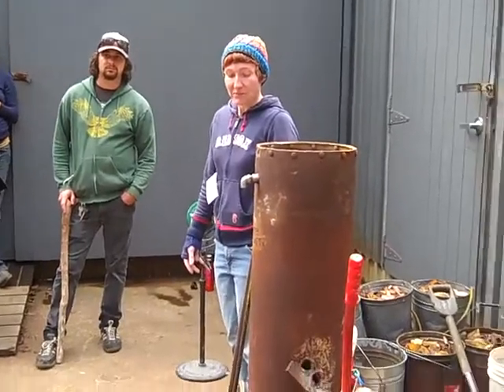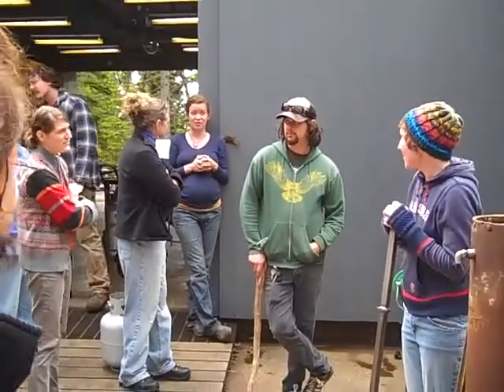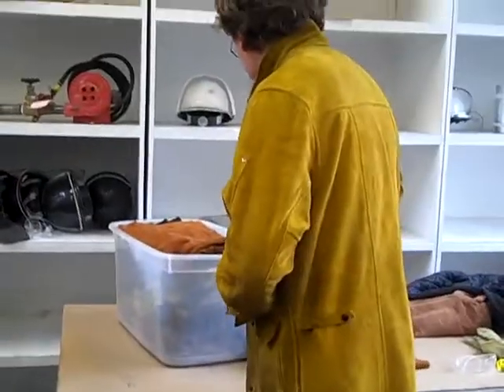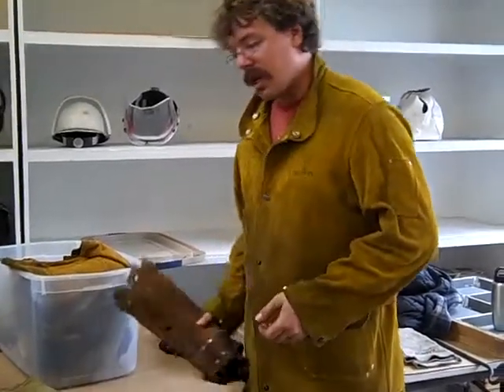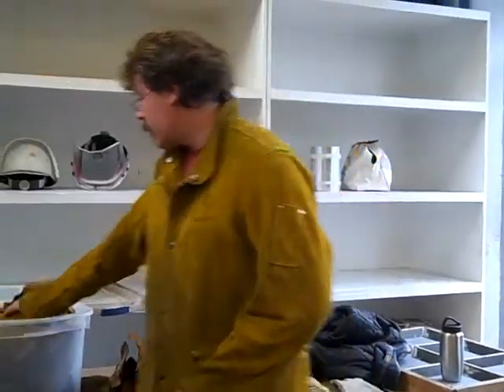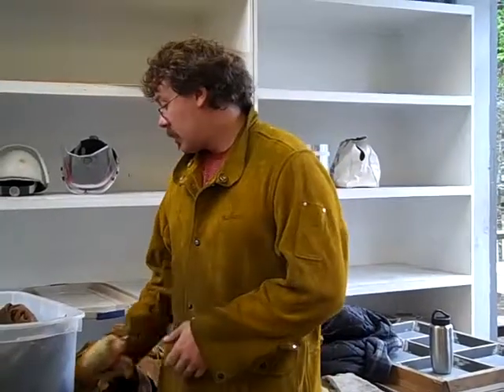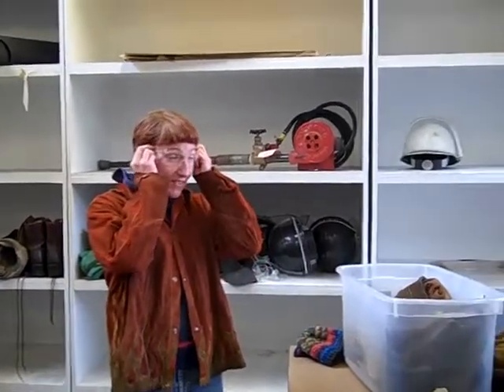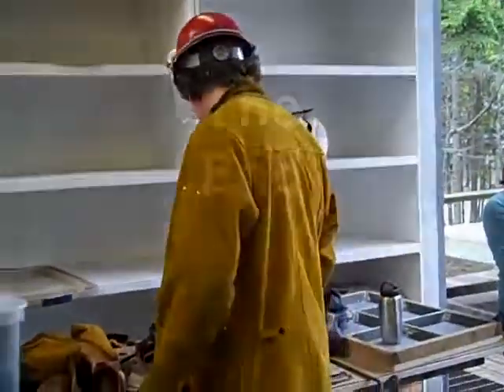Iron Casting Demo 2011 end.mp4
last part to the introduction to iron casting in sand.